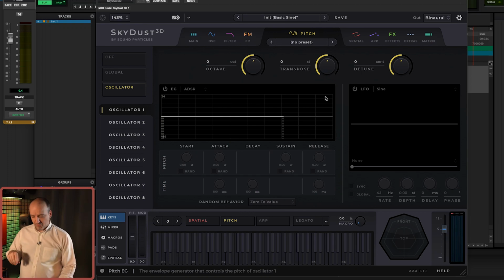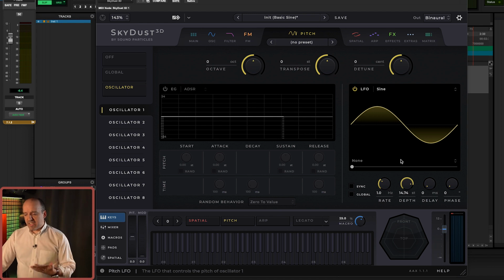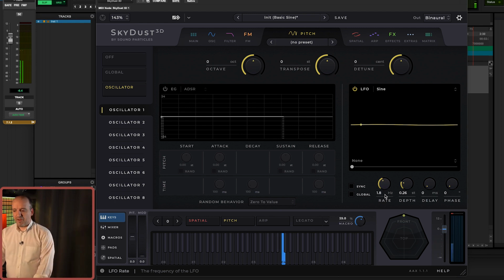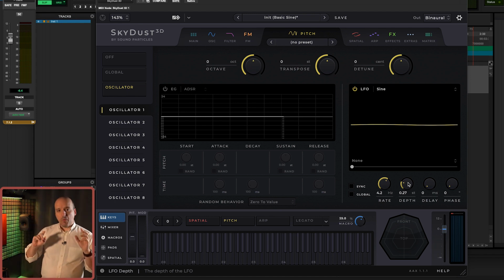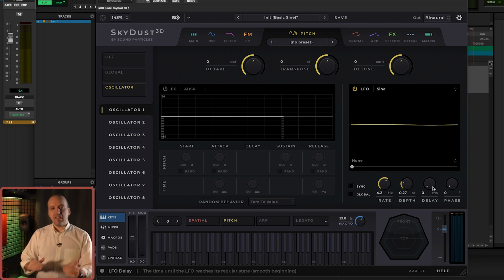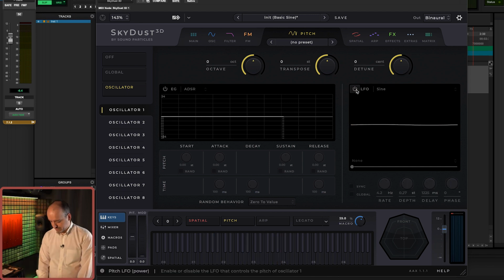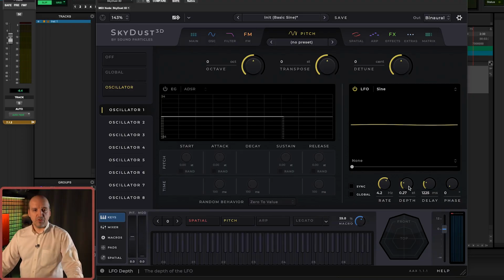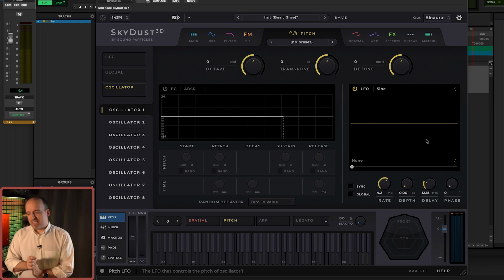Tutorial: Programming a Synth - LFOs Explained [5/12]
In this fifth video of a series on how to program a synth, learn everything about Low Frequency Oscillators (LFOs) and get ready to elevate your music with ease!
Within this tutorial, we are using our spatial synth SkyDust 3D, but what you learn can be applied to ANY synth.
When you’re ready, jump to the next tutorial.

Operation no. 14339 - Spatial Synth was supported by Compete 2030, Portugal 2030, and the European Union. European Funds Closer to You.